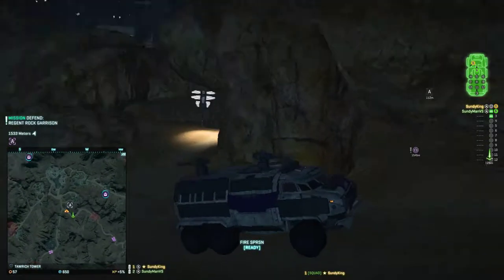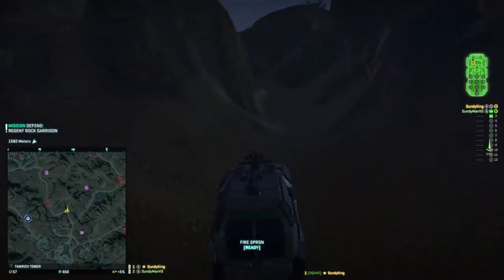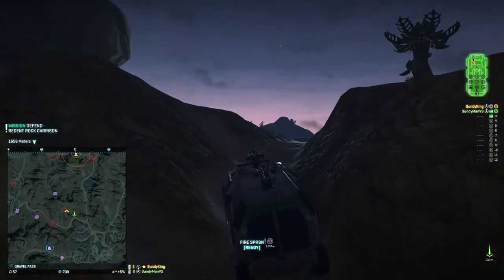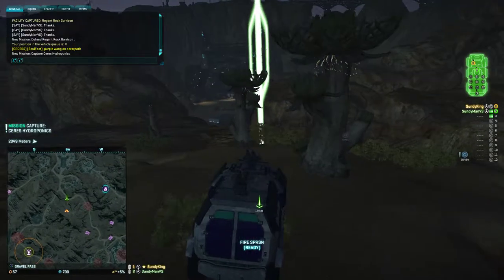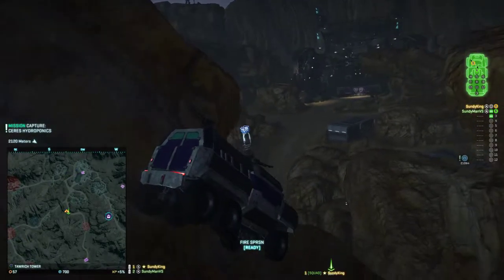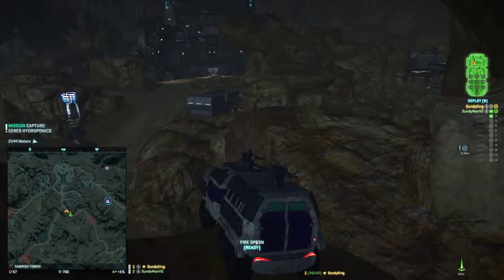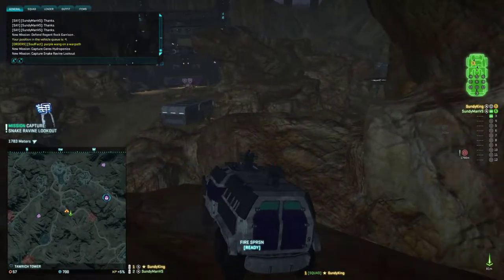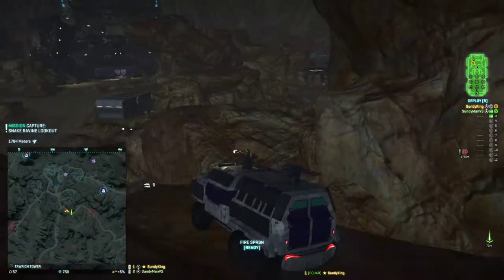Tawrich Tower Part 2